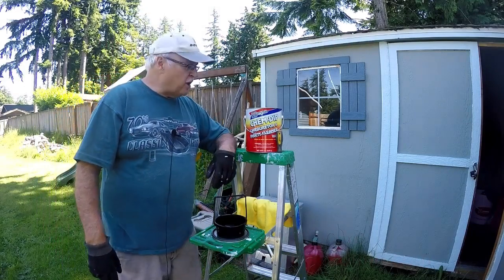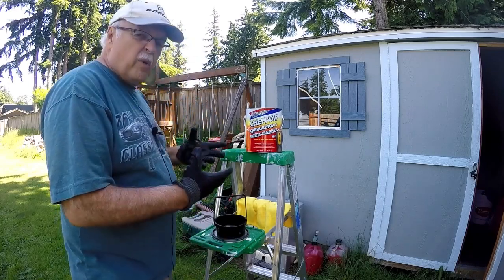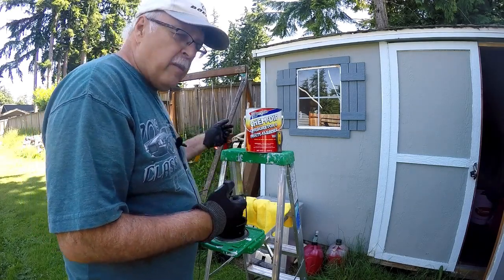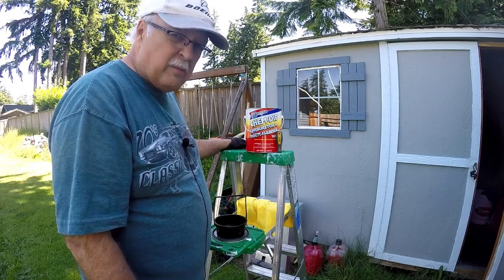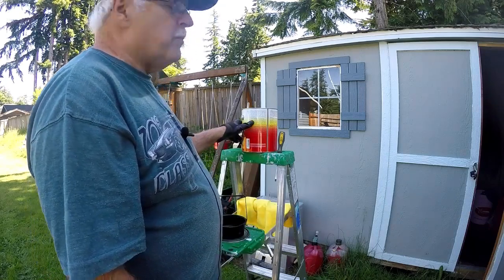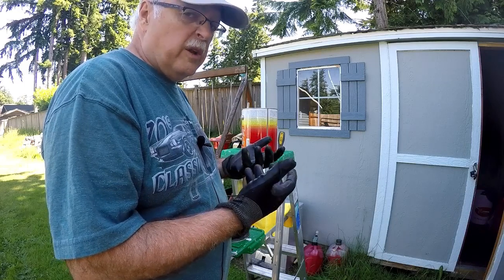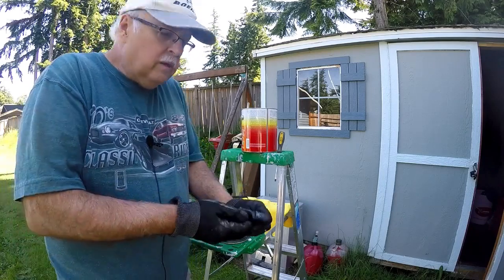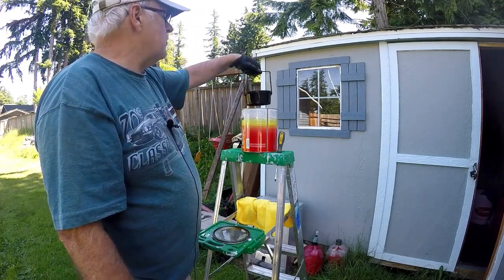Chem Dip Carb Cleaner and small parts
1 gallon can with dip basket for cleaning small metal parts